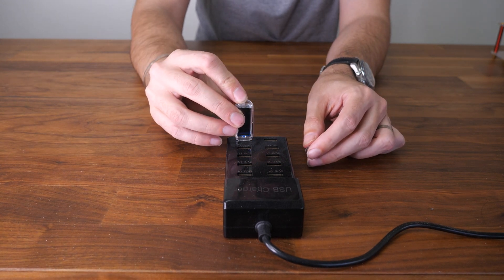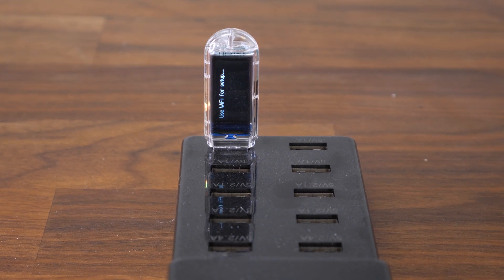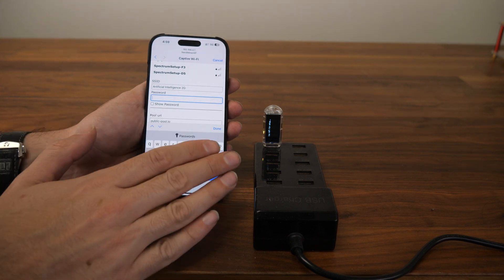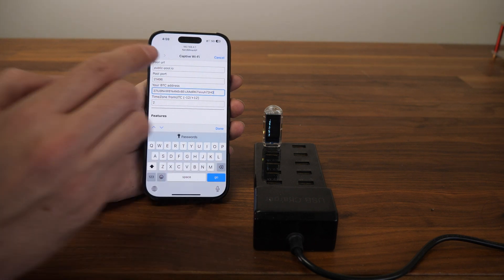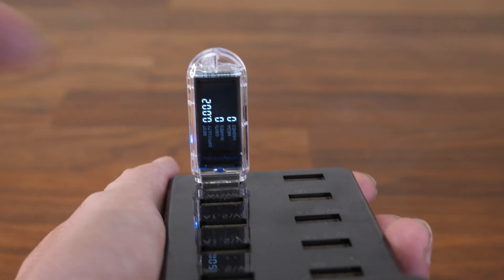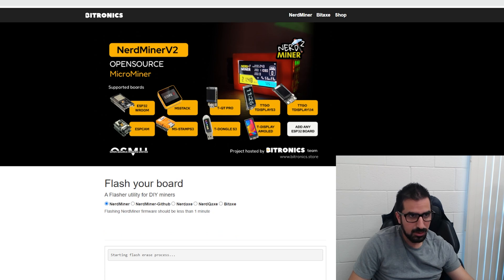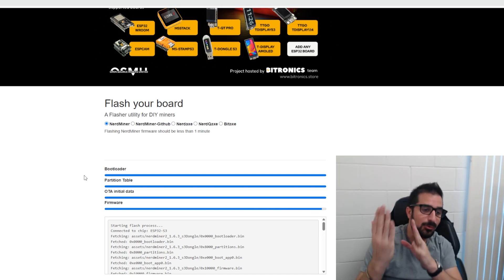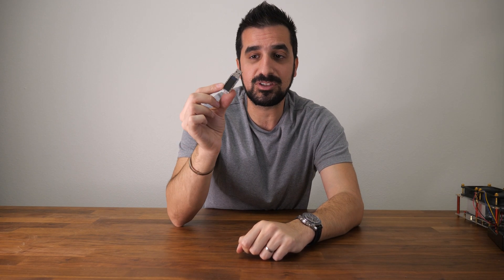NerdMiner2 How To Set Up And Flash Properly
Welcome to our step-by-step guide on setting up your USB Nerd Miner! In this video, we’ll show you exactly how to flash your device, connect it to Wi-Fi, and get started with mining your favorite cryptocurrency.

Steps Covered in This Video:

Flashing the USB Nerd Miner:
We'll walk you through how to properly flash the USB Nerd Miner to ensure it’s ready to mine.

Setting Up the Miner:
Learn how to connect your USB Nerd Miner to your computer and configure it for mining.

Connecting to Wi-Fi:
The correct Wi-Fi password to connect your miner is MineYourCoins. We’ll demonstrate how to input this password and get your device online.

By the end of this tutorial, you'll have your USB Nerd Miner up and running, and ready to start mining.